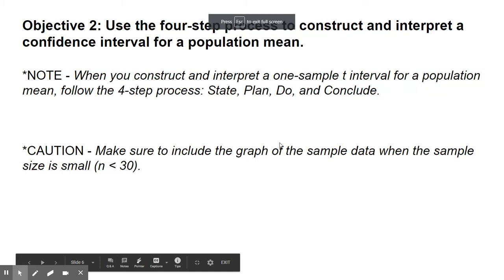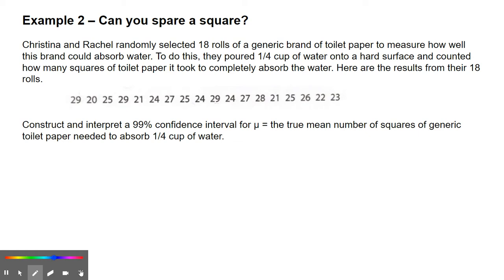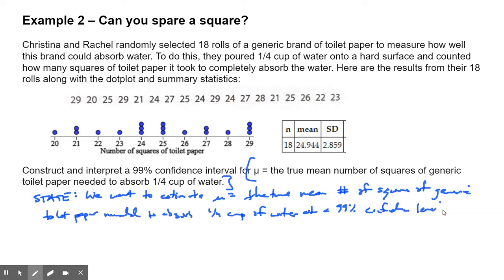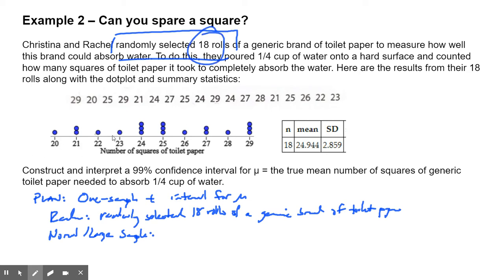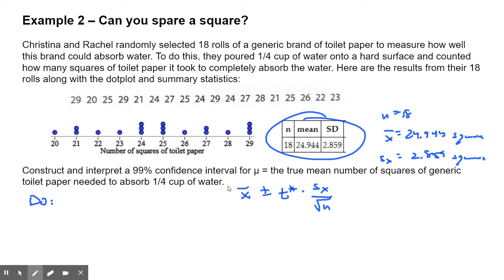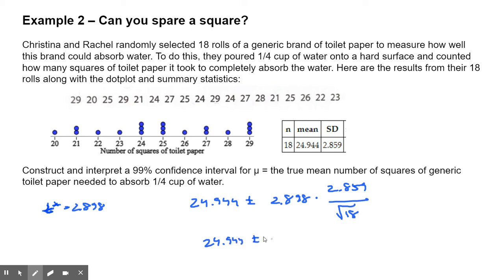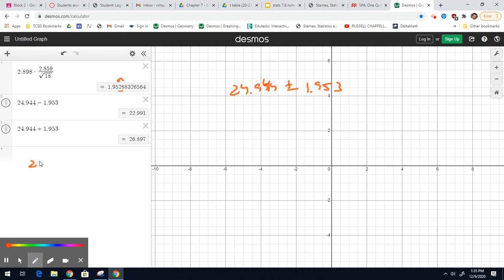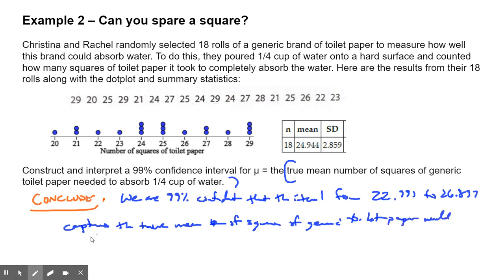stats 7.6 - confidence intervals for a mean #2